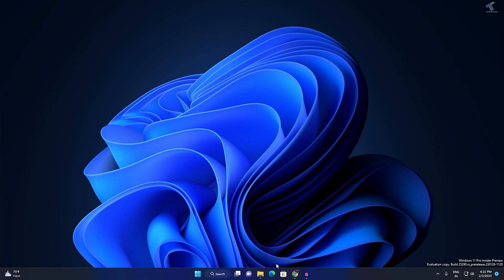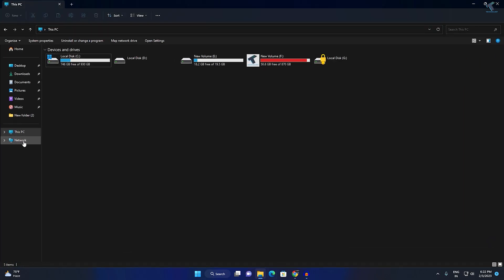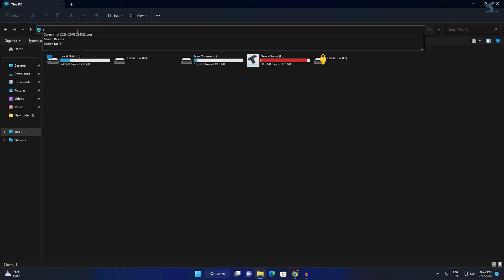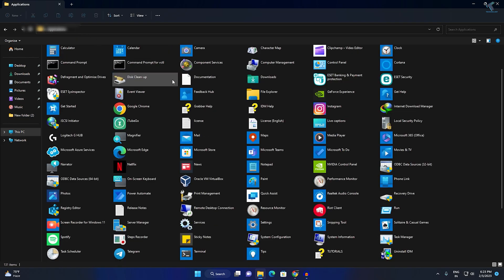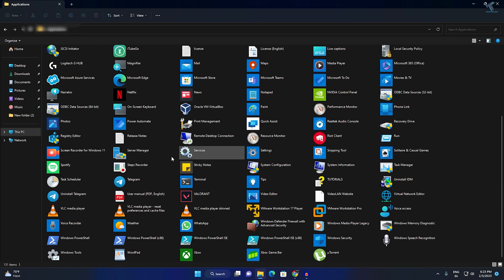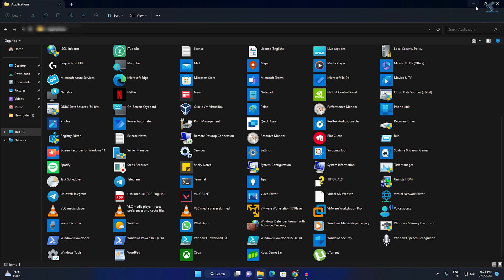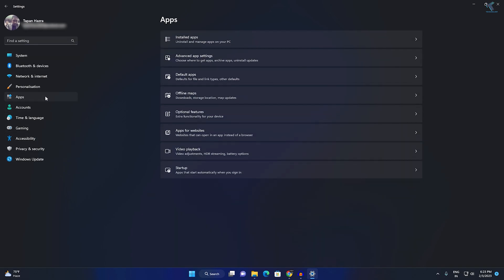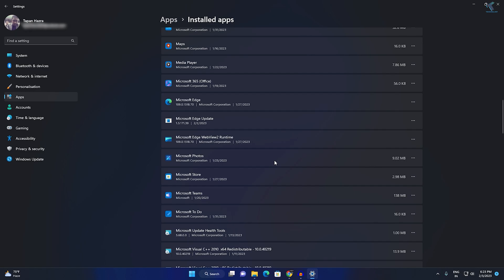How To Check installed Apps or Programs in Your Windows 11 PC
Here in this video tutorial, I will show you guys how to find and check installed apps or programs on your Windows 11 PC or Laptop.

Command: shell:AppsFolder